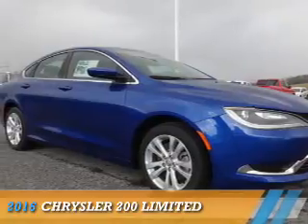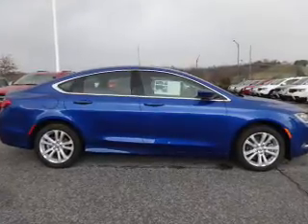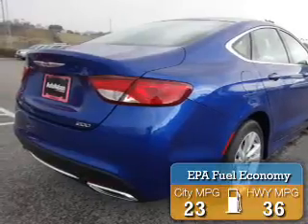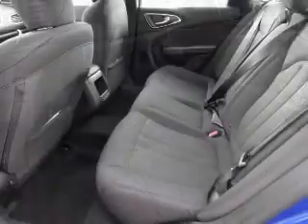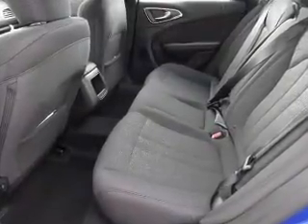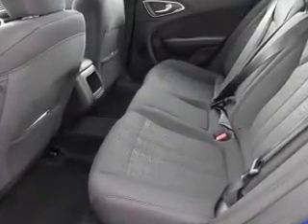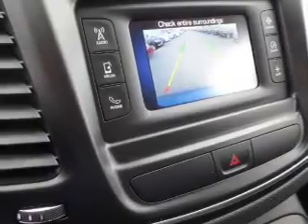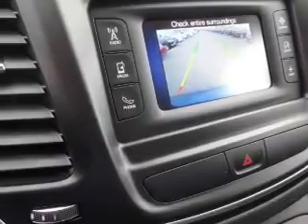2016 Chrysler 200 GN167234 - Johnson City TN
Phone:
Year: 2016
Make: Chrysler
Model: 200
Trim: Limited
Engine: 2.4 liter 4 Cylindercylinder FWD
Transmission: Not Specified
Color: Vivid Blue Pearlcoat
Mileage: 1
Address:
VIN:1C3CCCAB3GN167234